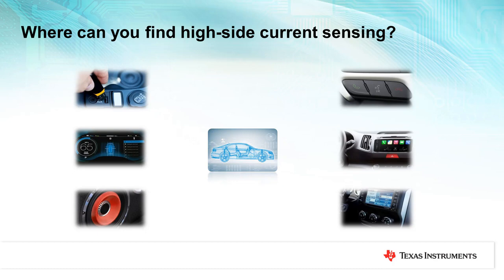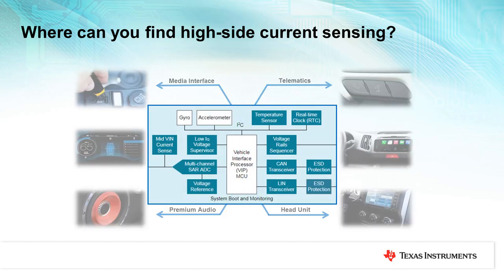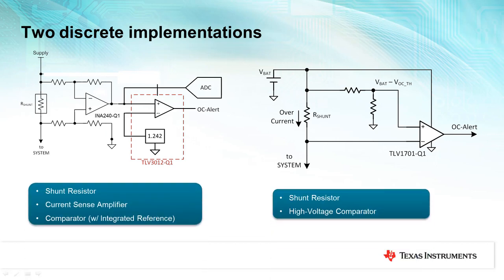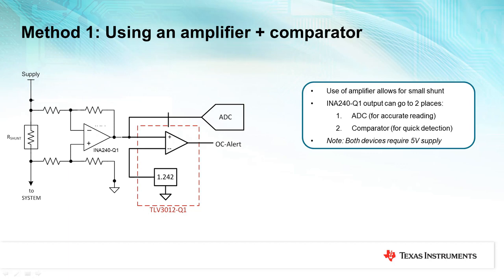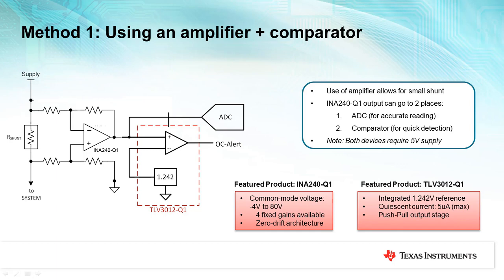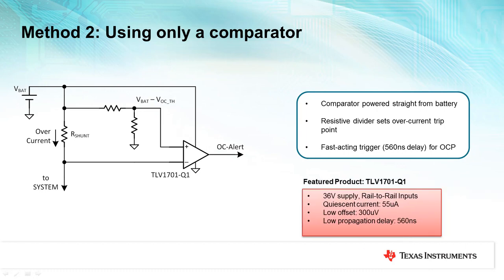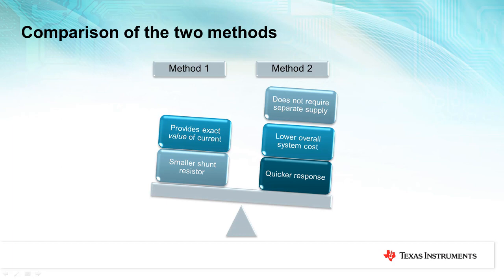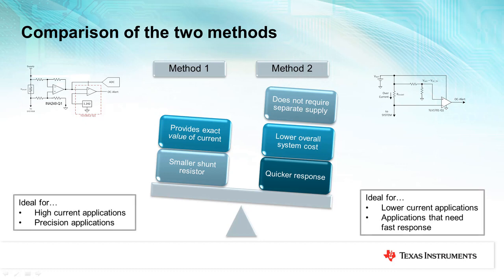Automotive Infotainment High-Side Current Sensing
See how the TLV3012-Q1 can fit in an automotive current sensing design for low power applications.

Current sensing is a widespread and critical diagnostic function that takes
on many forms. In this video, we focus on high-side sensing and where all one
can find such circuits in automotive systems.

After watching this video you will have a firm grasp of:

 * Various automotive systems that utilize current sensing
 * Common discrete circuits used for high-side sensing
 * How to design a current sense circuit for your specific automotive
   application

Learn how to implement automotive current sensing for a low-current application with just a single TLV1701-Q1!

See how the INA240-Q1 can work in automotive current sensing applications.